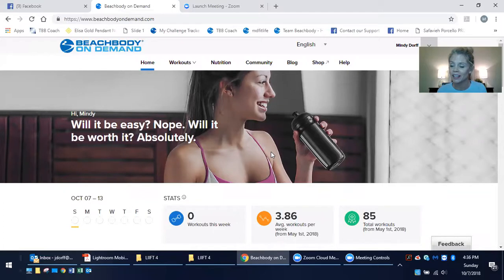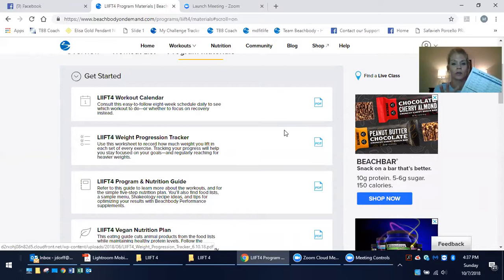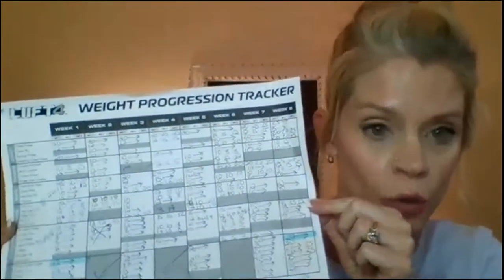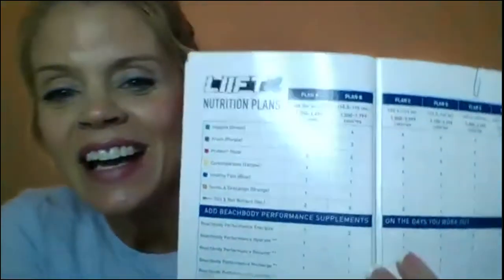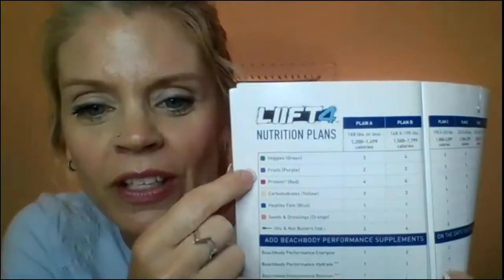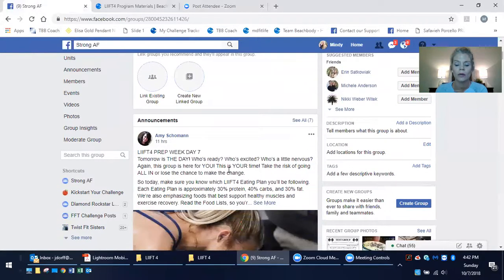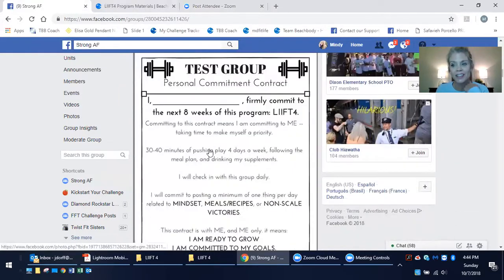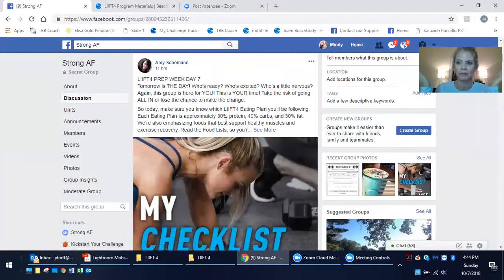Liift 4 kickoff 10 7 18